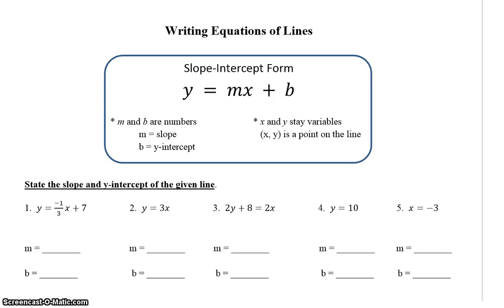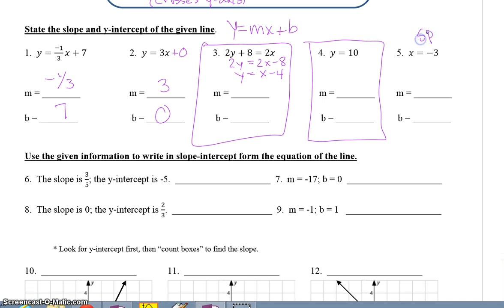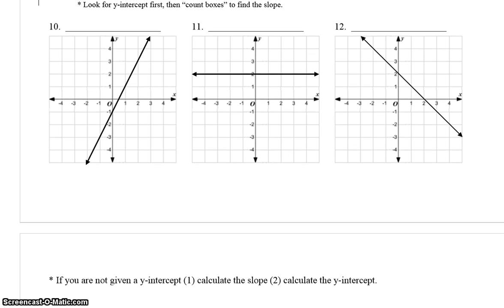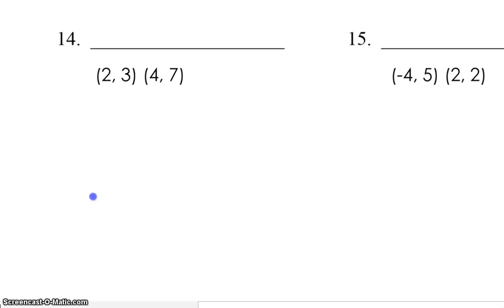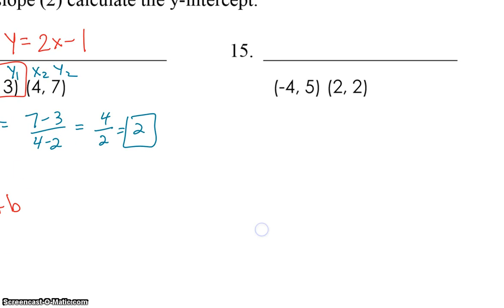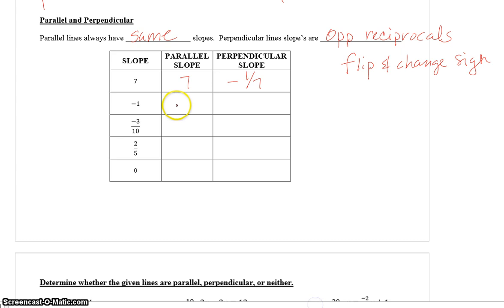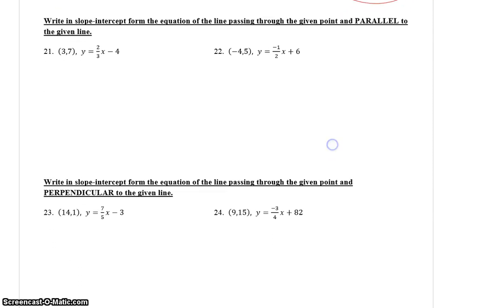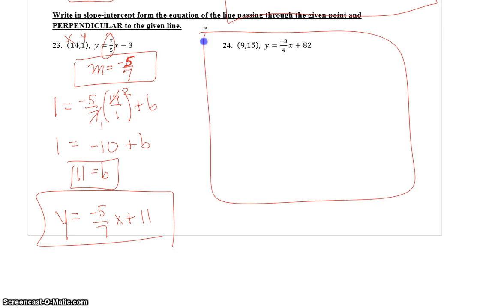Writing Equations of Lines